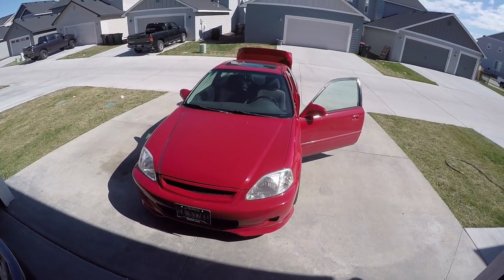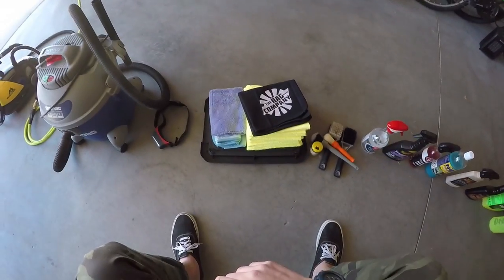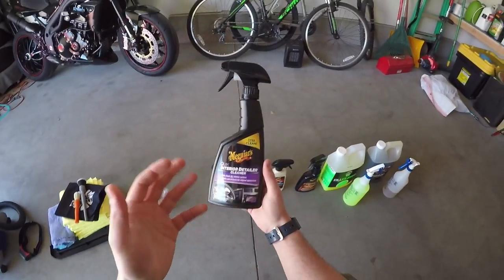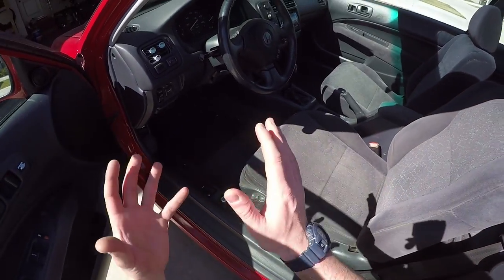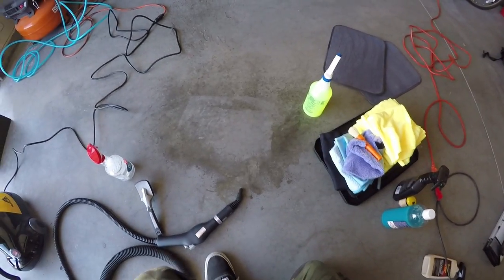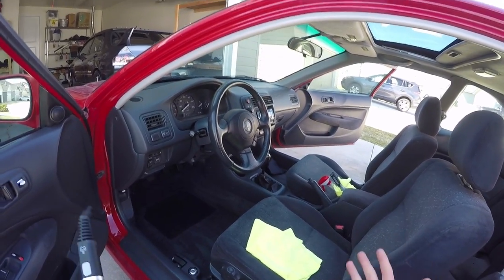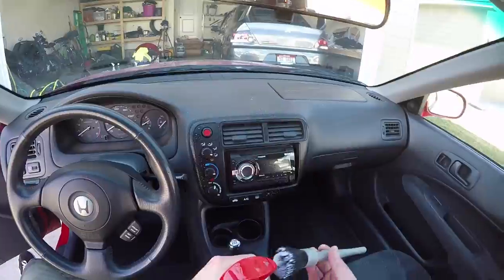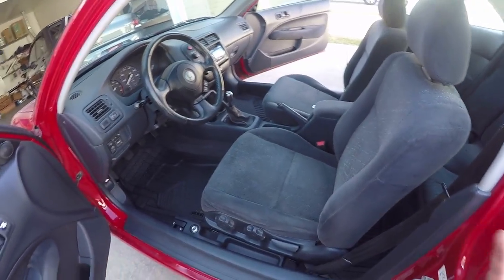Giving my Honda Civic the ULTIMATE Interior Detail | Start to Finish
It's time to give my Honda Civic project a MUCH needed interior cleaning! In this video I show you how I tackle interior detailing with the tips and tricks I learned over the years.

Interior detailing is highly underrated and makes all the difference in the driving experience of a car. I purposely let my daily driven civic get filthy over the last few months to show you how to detail and transform your dirty interior. The goal was to achieve professional results with a majority of common detailing products and a few specialty items. I think the before and after transformation gives you a good idea, but let's break down what I did.

For the interior carpets and upholstery, I primarily used a vacuum, an interior cleaner, detailing brushes, and a handful of microfiber towels. The McCulloch 1275 steamer can speed up the process and generally provide a deeper clean for all the fabrics but can also be used on the plastics, windows, and dash. If you have leather, you can use the same process but followed up with a leather conditioner to keep the leather protected and feeling supple.

For the interior plastics. I like to use an interior cleaner, brushes, and towels to remove the grime. Following the cleaner, an interior protectant (with UV inhibitors) is helpful to protect the clean surface from the sun and keep them looking new.

Other details like cleaning rubber floor matts and cloth matts can be tackled with a dedicated rubber cleaner or all purpose cleaner to remove the dirt, oils, and other filth brought into the vehicle. I like to also utilize toothpicks for picking out pedals, small crevices, and seatbelt inserts.

I save the glass cleaning for last because nobody likes streaky glass. A couple dedicated glass cleaning microfibers and a good glass cleaner will always give me awesome results.

I hope you guys dig this video and (hopefully) learned a couple things to detail your cars interior at home!

Interior Detailing Products and Tools:

McCulloch 1275 Steamer

Rigid Pancake Air Compressor

Edgeless 365 interior Detailing Towels

Waffle Weave Glass Towels

Premium Glass Towels

Eagle Edgeless 350

DF Boars Hair Brush

DF Soft Bristle Brush

Griots Interior Cleaner

Chemical Guys Citrus All Purpose Cleaner

Adams Tire & Rubber Cleaner

Meguiars Interior Detailer (UV Protection)

Optimum NO Rinse

Meguiars Glass Cleaning Concentrate

Meguiars Rubber Conditioner

Meguiars Gold Class Leather Conditioner

CSX3 Squash Air Freshener

- ALLDAYANTHONY